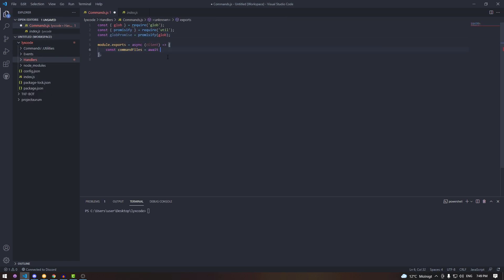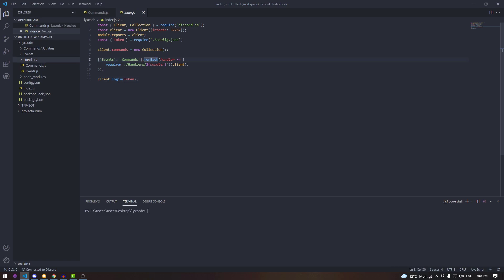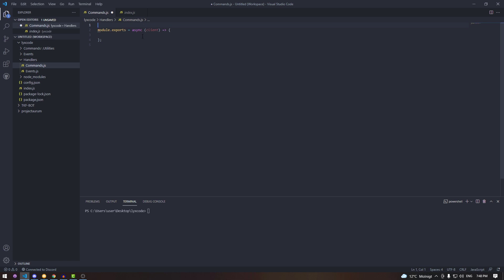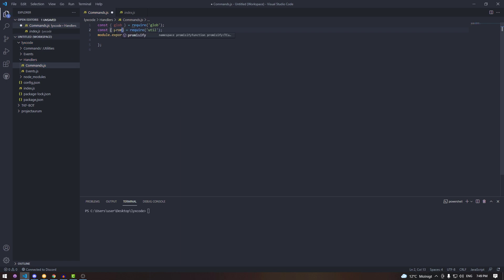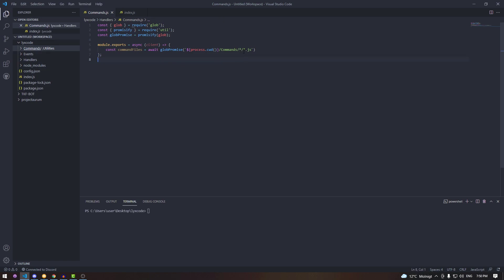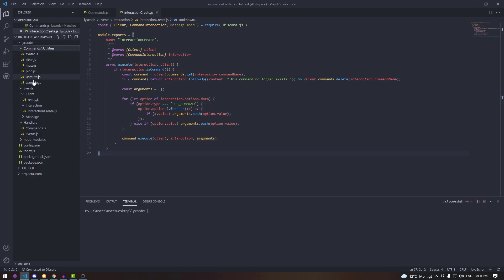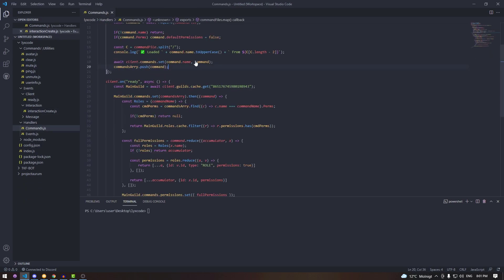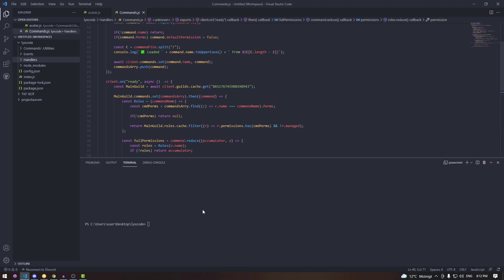Slash Command Handler | Discord.JS V13 | S6 / #13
Today we're finally updating our slash commands handler!

SERIES IS NO LONGER SUPPORTED